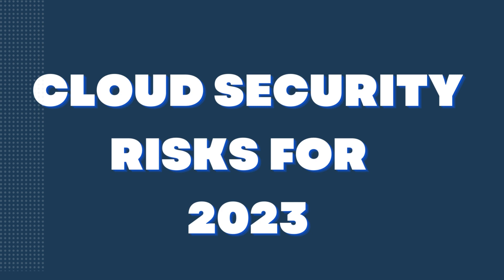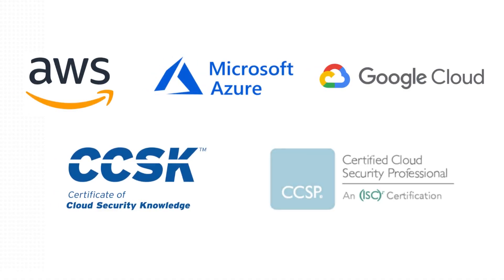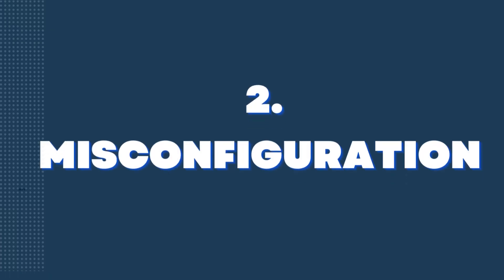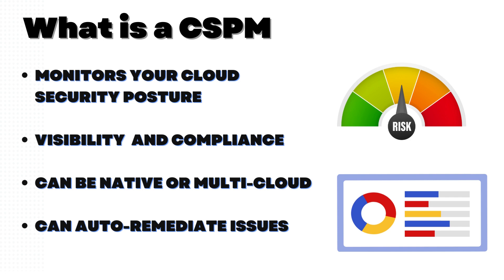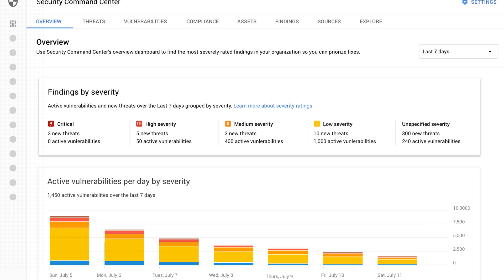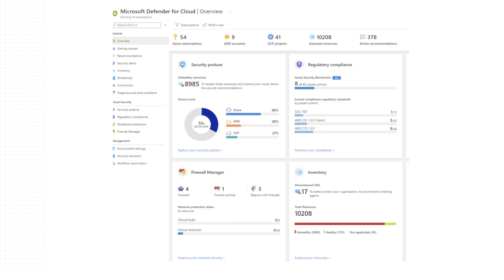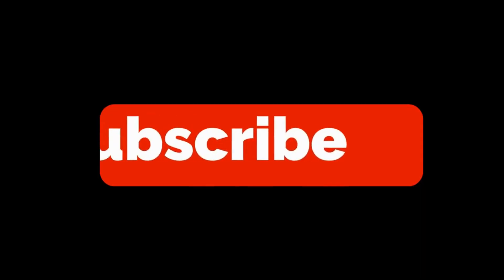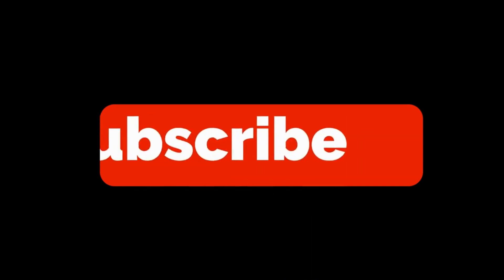Top Cloud Security Risks to focus on in 2023